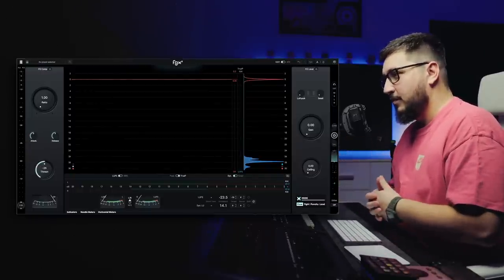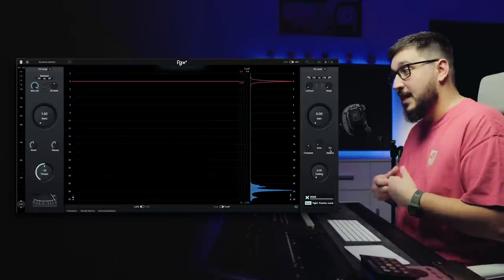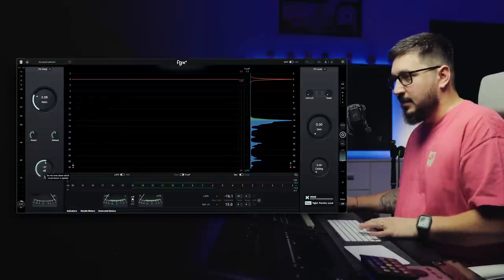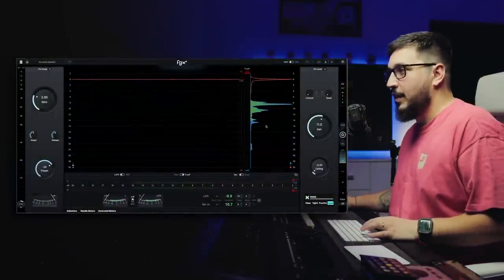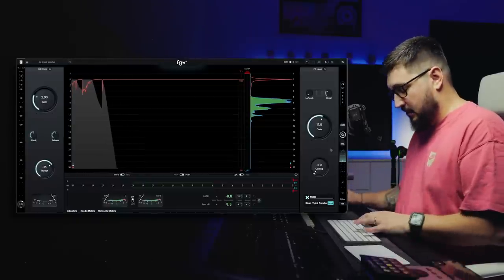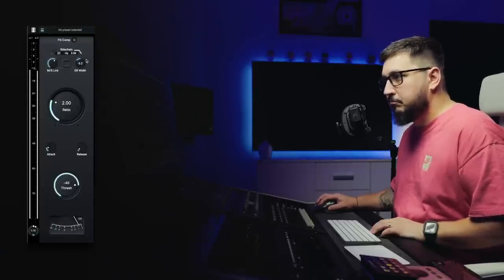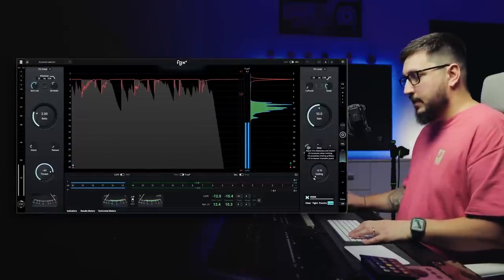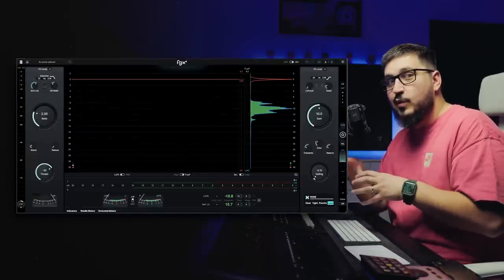Fix Tricky Mixes Quickly 💨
Sometimes a mix comes along that sounds fantastic, but still needs a little bit of extra love before it’s ready for primetime—maybe an 808 is too overpowering, or a vocal is a little washed out.

Luckily, there’s few problems that FG-X 2 can’t handle. Watch 2probeats use FG-X 2 to tackle clashing low-end and other tricky mix issues with ease.

FG-X 2 is our brand new do-it-all mastering suite, and you can get it right now in the All Access Pass.